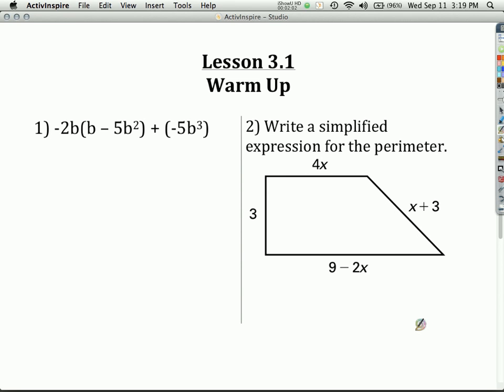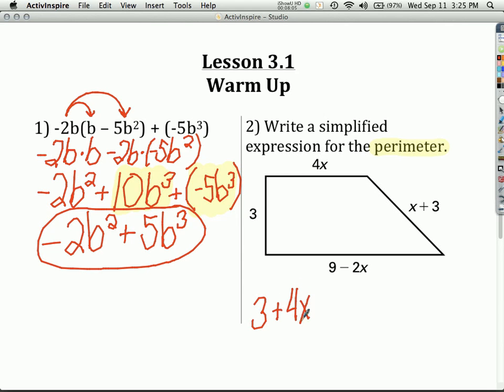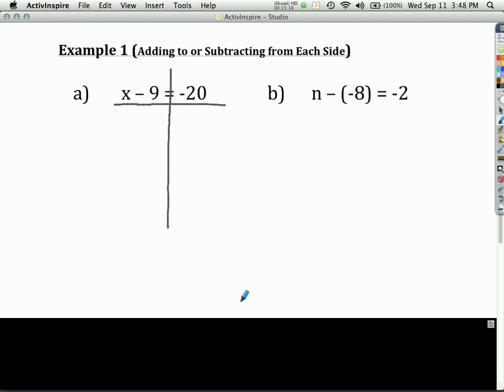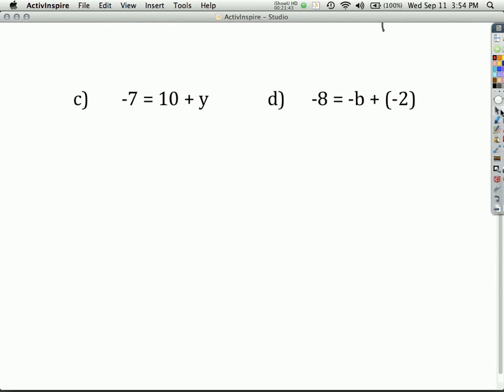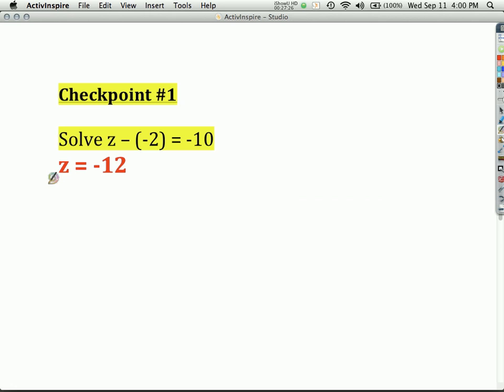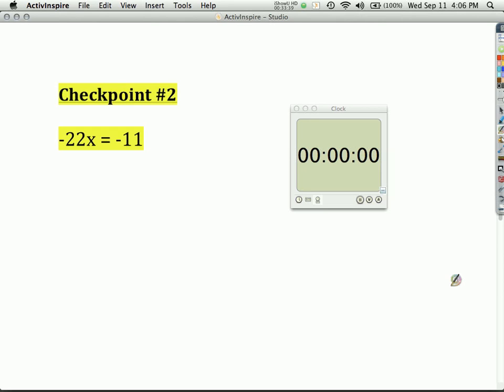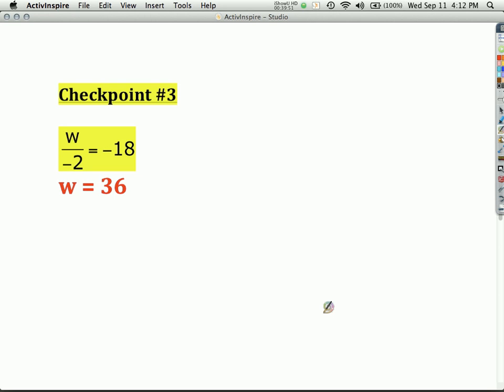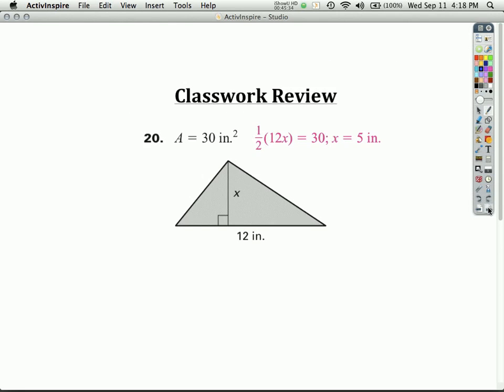Lesson 3.1 Screencast 2013-2014